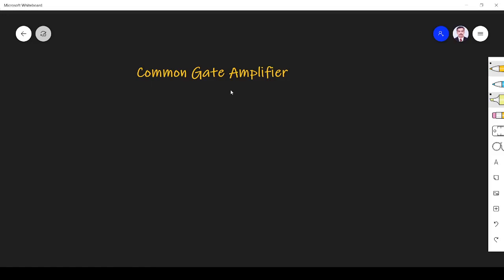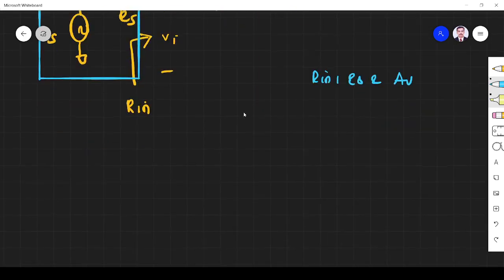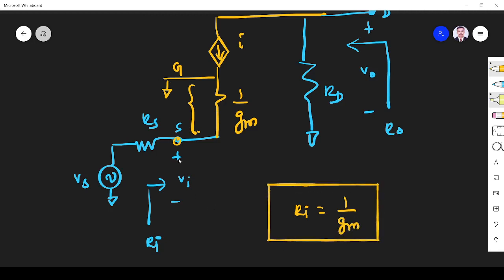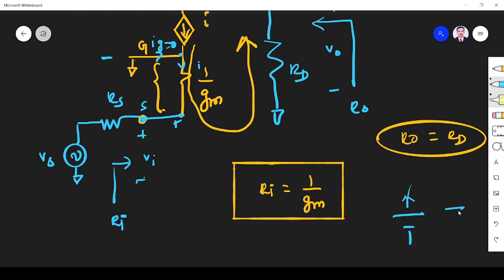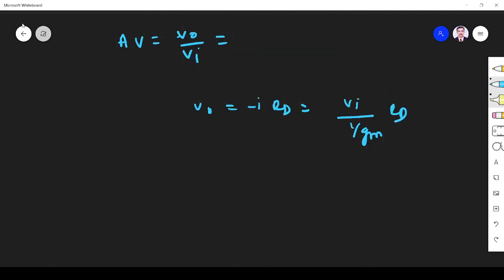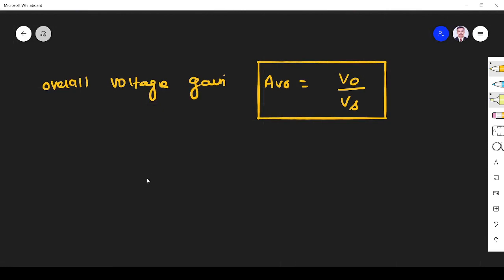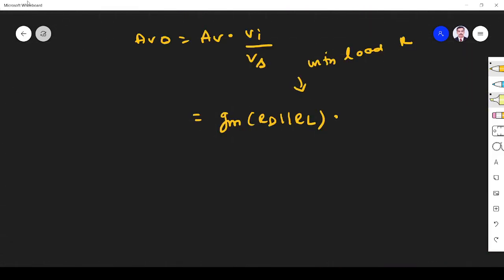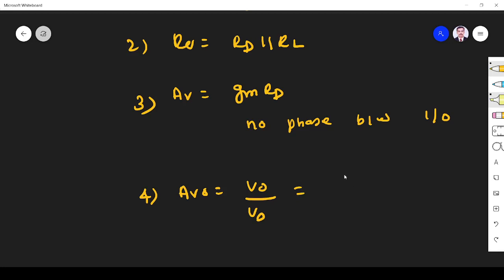32 Common Gate Amplifier- GATE ECE || TRB || TNEB || ESE-II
In this video common gate amplifier is explained in detail @Majeeth Lectures